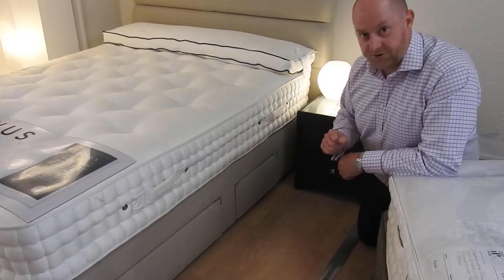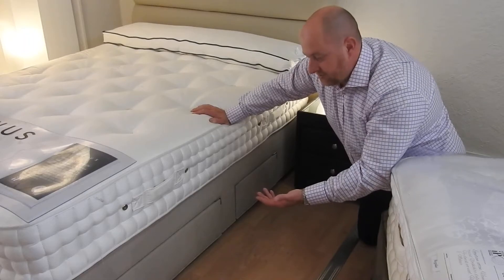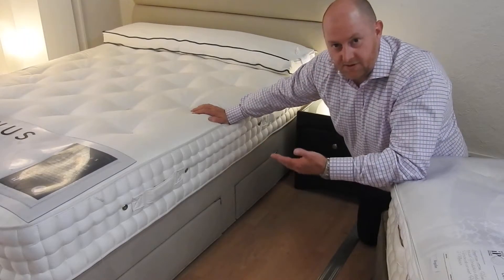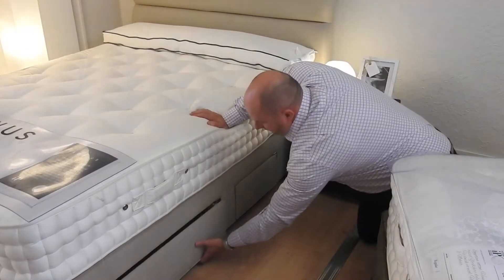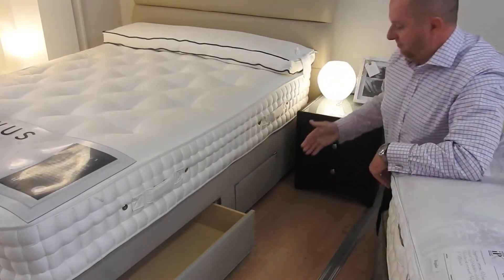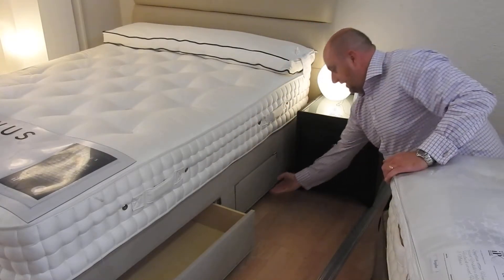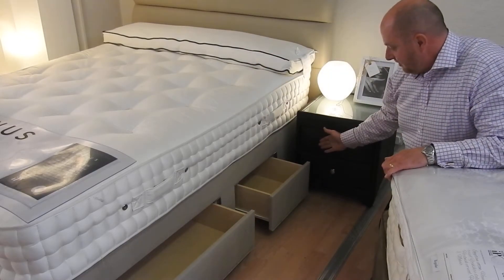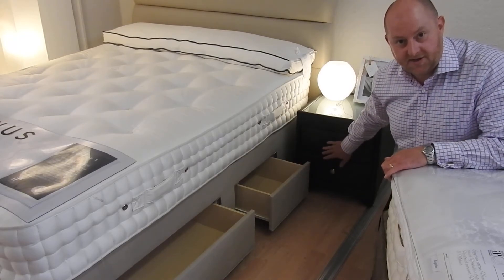What are Continental storage Drawers in a Divan bed?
A simple explanation of Continental drawers in a divan bed, sometimes referred to as Conti drawers or 2+2 drawers. If you need any further information contact the Bed Experts at Mr Mattress.